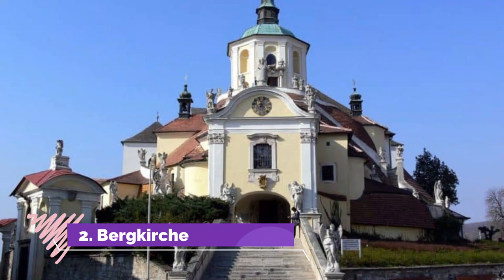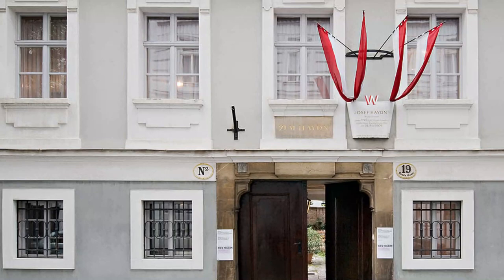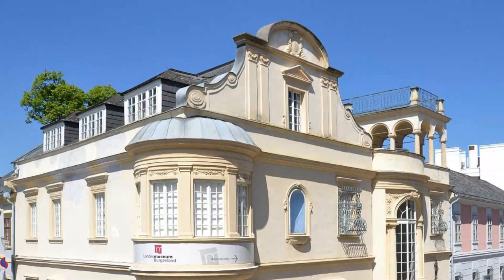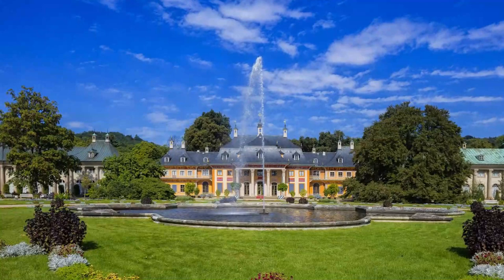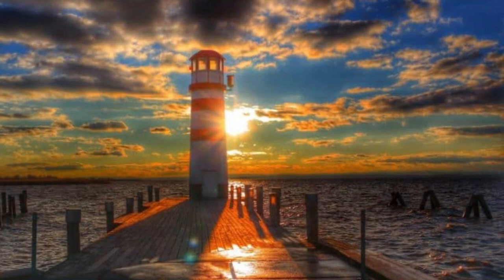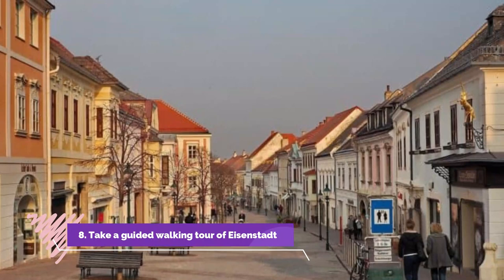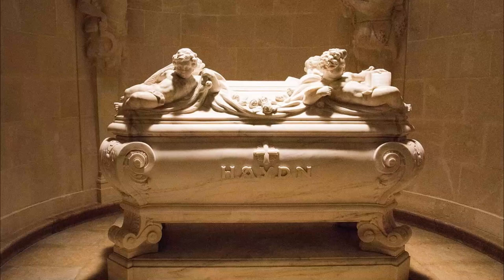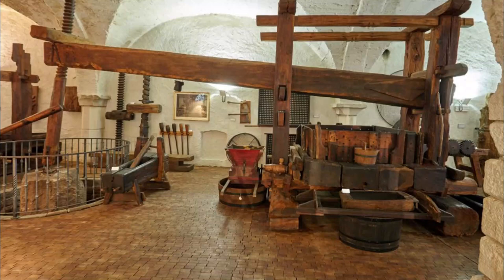Top 10 Best Tourist Places to Visit in Eisenstadt | Austria - English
Eisenstadt is one of the biggest tourist attractions in Austria having many best places in Eisenstadt. Eisenstadt is a small Austrian city and the capital of Burgenland. The grand Esterházy Palace, with its sprawling landscaped gardens, dominates the city center. The palace features treasures collected by the Esterházy dynasty and the interactive Haydn Explosive exhibition, which brings the work of composer Joseph Haydn to life. The Haydnsaal concert hall has lavish frescoes and hosts classical music performances. So to help you figure out the places you need to try, we've gathered up a bucket list of the best Places in Eisenstadt that you won't regret going to.

There are many beautiful places in Eisenstadt. Austria has some of the best places in Eisenstadt. We collected data on the top 10 places to visit in Eisenstadt. There are many famous places in Eisenstadt and some of them are beautiful places in Eisenstadt. People from all over Austria love these Eisenstadt beautiful places which are also Eisenstadt famous places. In this video, we will show you the beautiful places to visit in Eisenstadt.